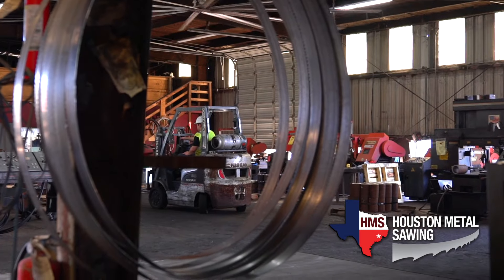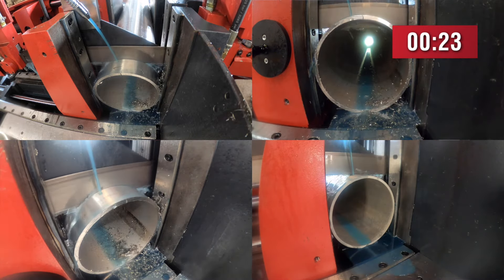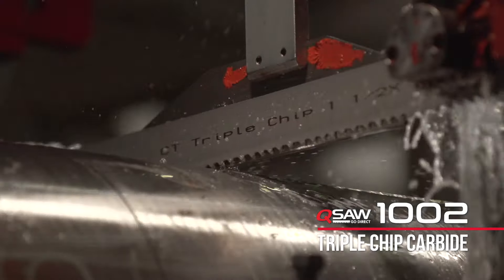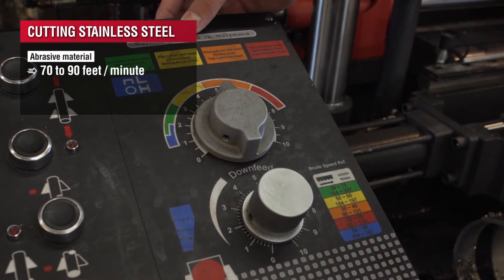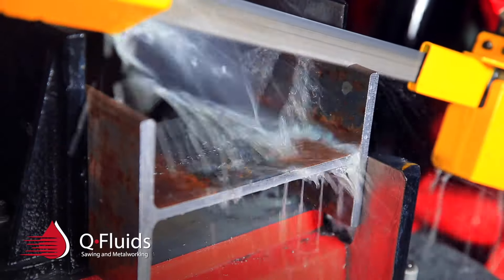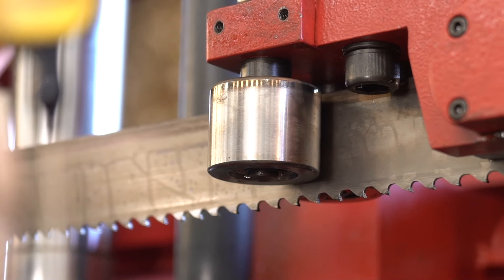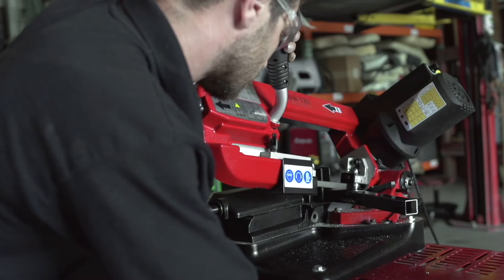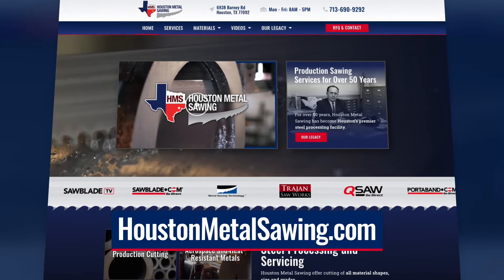Stainless Steel Cutting with Houston Metal Sawing | Velox VX-560-DC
Transform your stainless steel cutting operation with insights drawn from 50 years of experience in the industry. Austin Zimmerman, product specialist at Houston Metal Sawing, is set to change your view on stainless steel cutting procedures with time-tested methods and tools.

This video is a masterclass in handling stainless steel - a ubiquitous material across numerous sectors. Watch a step-by-step demonstration of cutting stainless steel tubing using our cutting-edge Velox VX-560-DC machine. Discover the power of the high-performance Q1002 carbide triple chip blade from sawblade.com, an essential tool when dealing with robust and abrasive materials like stainless steel.

Learn key aspects to optimize your cutting process, including the identification of stainless steel types, the implementation of cutting fluid, selection of optimal blade speed, and the instrumental roles of a chip brush and industrial guides. This information is tailored to boost efficiency and longevity, regardless of the scale of your operation.

Houston Metal Sawing is your one-stop solution for all stainless steel cutting requirements. to request a quote and elevate your business operations today.